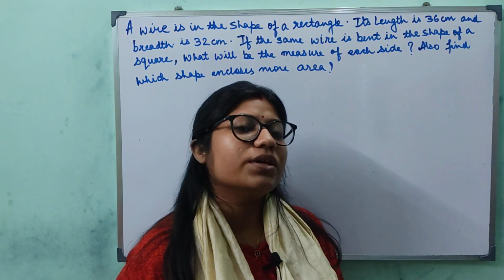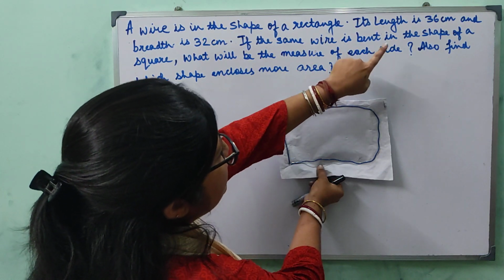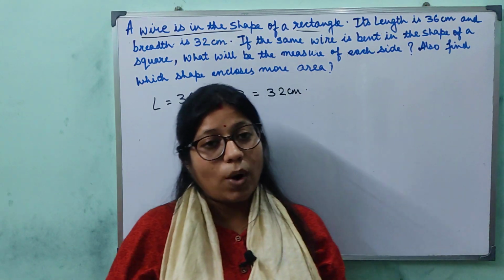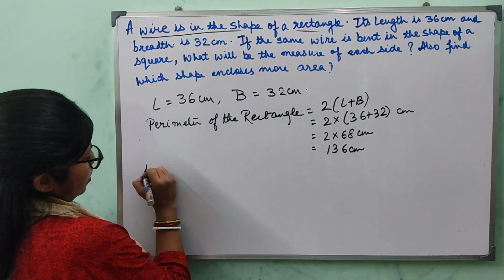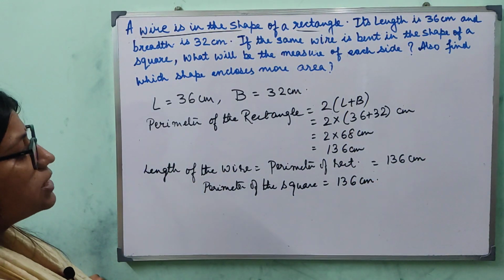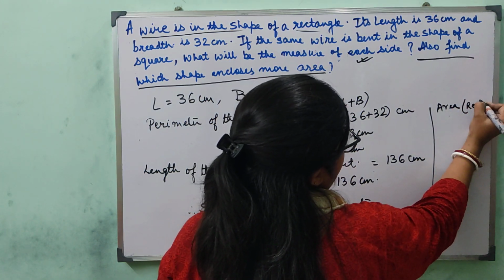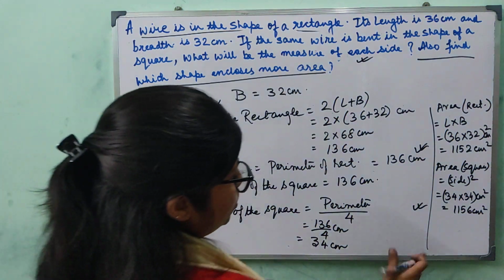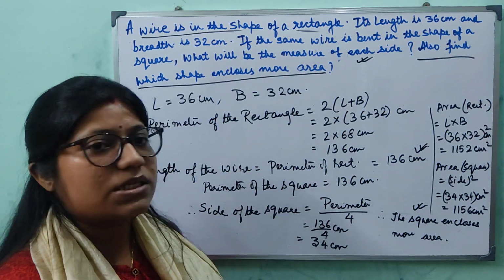Mensuration | Area of different figures with same perimeter | Part 3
Hi

About This Video :
Students must be aquatinted with the words synonymous to perimeter such as going around a park or cycling around or using same wire to make different shapes or fencing etc. This video will make the concept clear about the fact that using same wire to make different shapes implies the shapes have same perimeter.